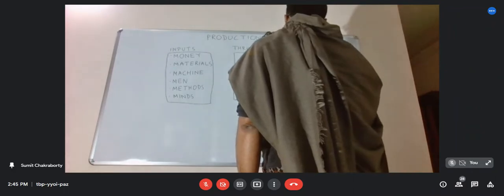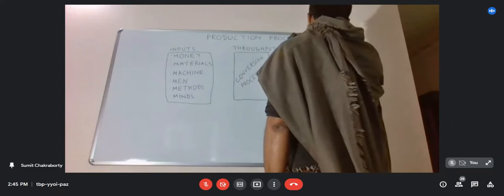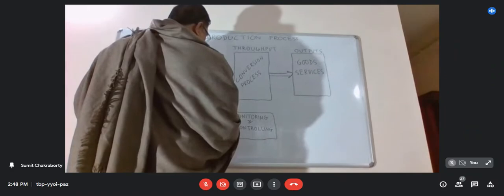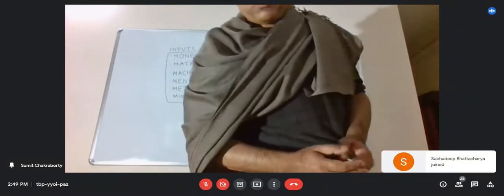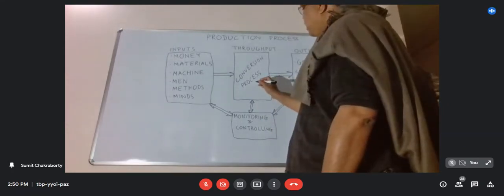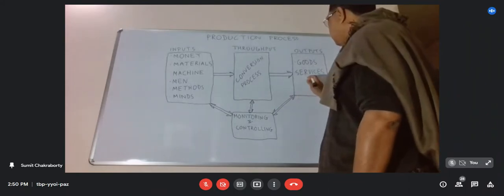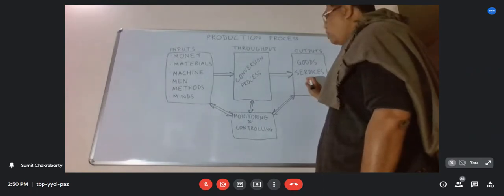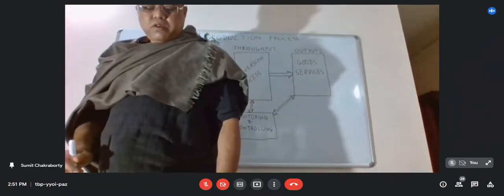Eco and IM Sumit Sir 5th Jan 2022